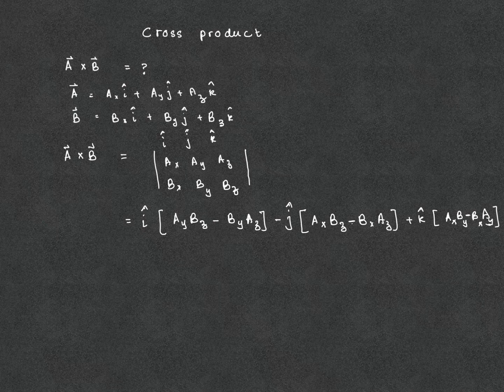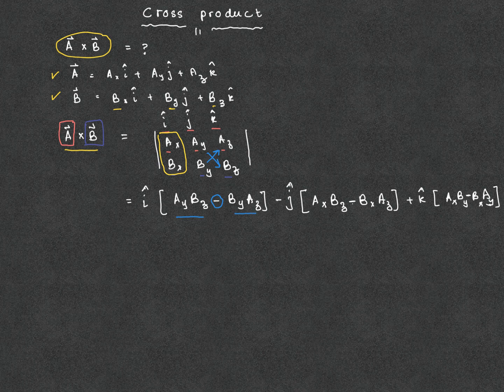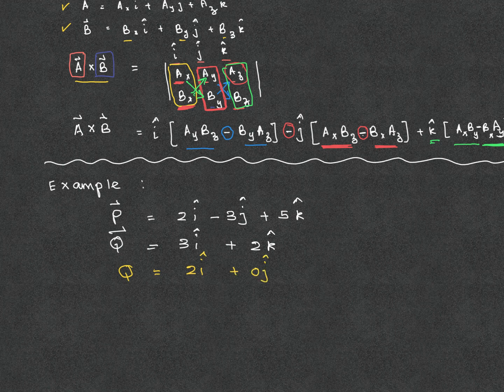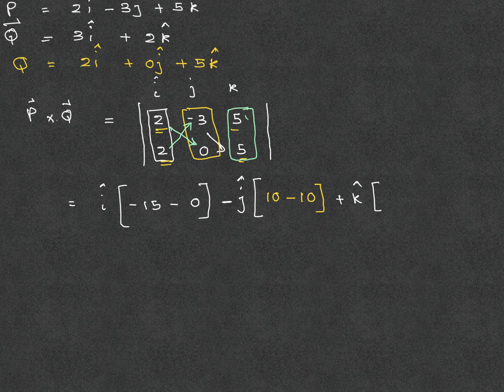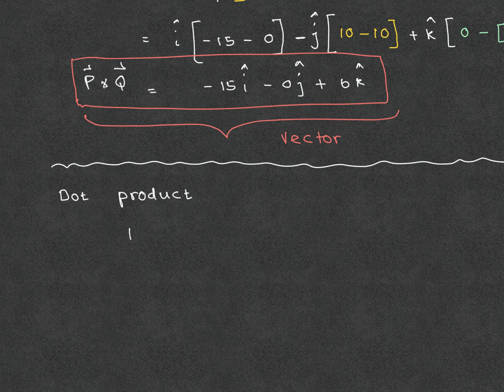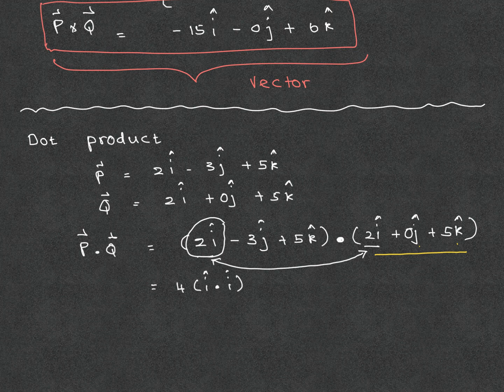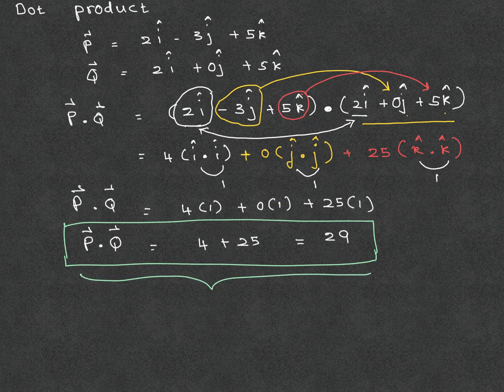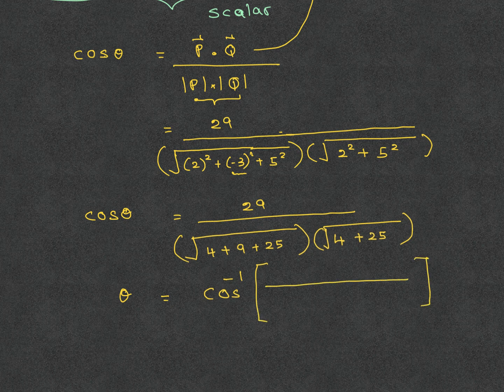PHY 112 - video 4 - spring 2024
The video is to explain the cross product and a little bit of dot product.. more info on dot can be found on the last video
Note: I wrote Q = 2i^ + 2 k^
But later on,  by mistake, I used Q = 2i^ + 0j^ + 5k^  [ So please consider this as the Q vector moving forward]